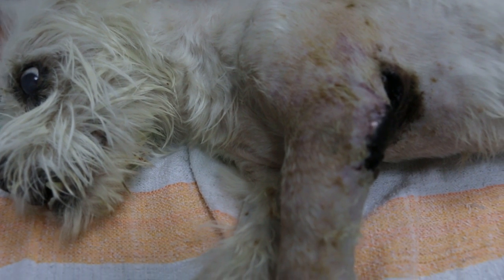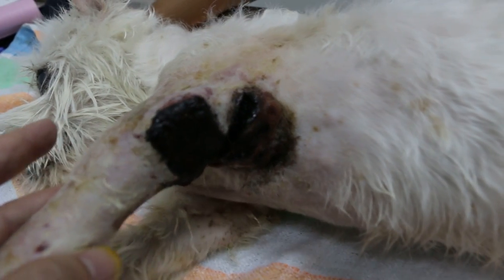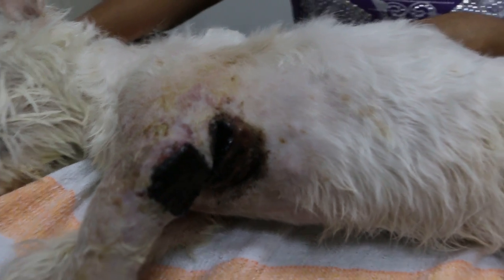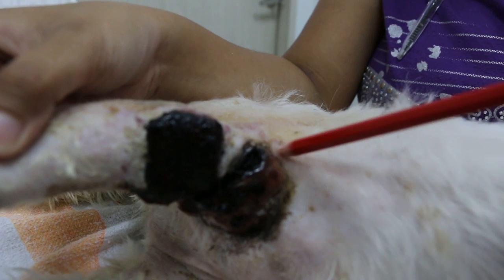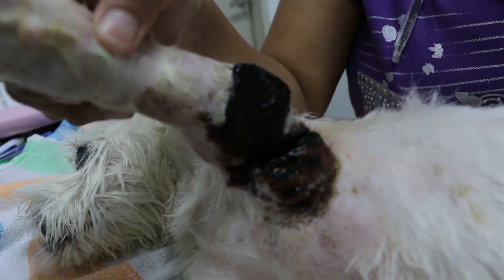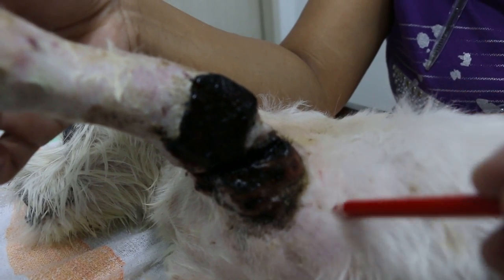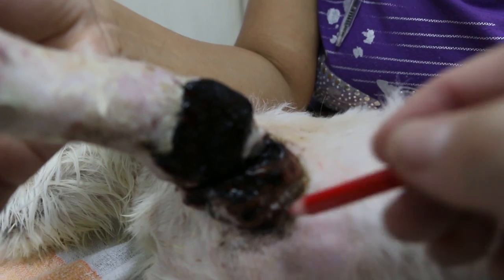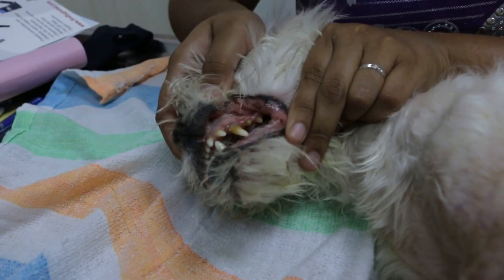A 16-year-old dog has an obnoxious smelly armpit wound - 3rd opinion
The very old dog had an armpit wound. It is very risky to tranquilise this old dog. So Vet 1 prescribed medication. The 2nd opinion vet bandaged the left leg and anchored with Elastoplast to cover up the armpit wound. His antibiotic injection was said to last 2 weeks. The owner did not return every 3 days to change bandages.

There was a strong obnoxious smell when I removed the bandage and the swabs which contained a green discharge of rotten smell.

As this dog is very old, anaesthesia is not advised. My solution was to sedate the old dog, wash the wound thoroughly and let it heal by granulation. Potassium permanganate powder sealed up the bleeding.

Injection to bring down the swollen left limb due to tight bandaging. Antibiotics and sleeping tablet sedation to let the dog have peace and sufficient rest.

FOLLOW UP 3 DAYS LATER.
The old dog's limb was much less swollen and the wound was not smelly. "Sleeps a lot," the owner was satisfied with this open wound method to prevent stench of smelly bacterial infection.

In this old dog, the armpit wound is very difficult to stitch up as it is a mobile high tension area. In this video, I proposed 2 surgical approaches.  The Z-plasty and making another new skin incision further behind the armpit wound.

Z-plasty is used to release tension and the stitched area looks like a "Z" after stitching.

In the 2nd approach, the newly created skin incision is left open. It releases tension so that the debrided armpit wound can then be stitched. The new skin incision is not sttiched but left to heal lby 2nd intention. Antibitoic cover. These are my 2 surgical approaches if the dog is still young. Otherwise, lit takes months to heal a large armpit wound as in this case..